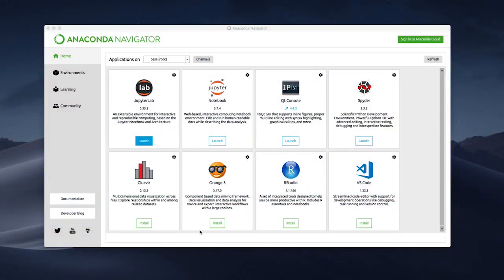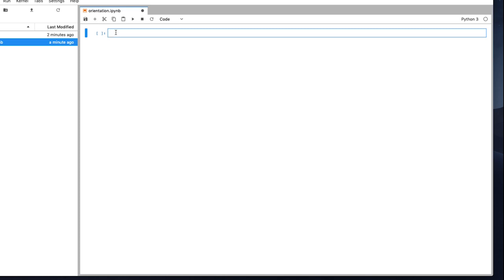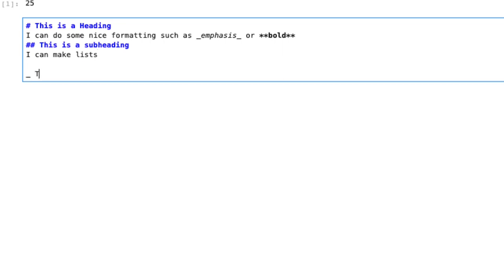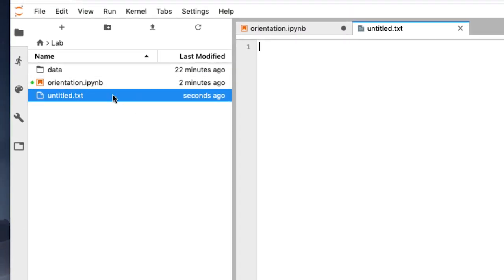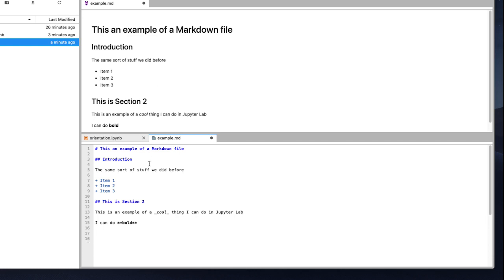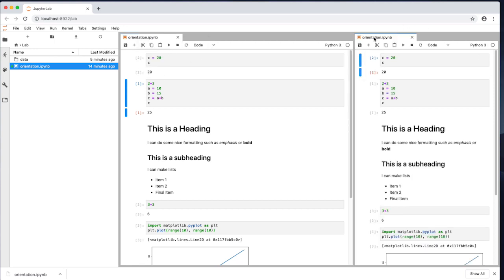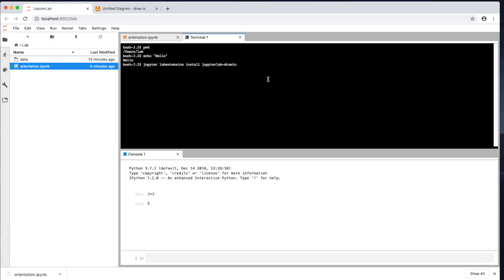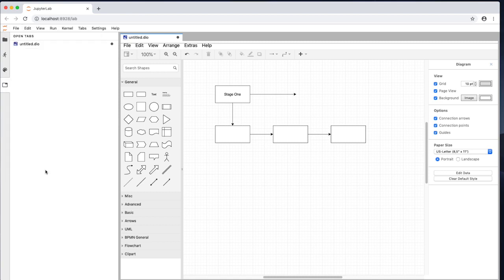2- Quick overview of Jupiter Lab